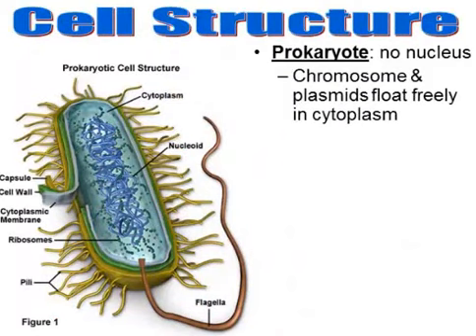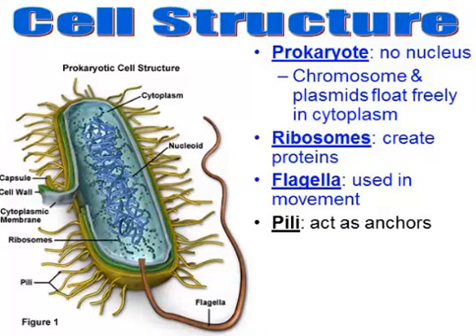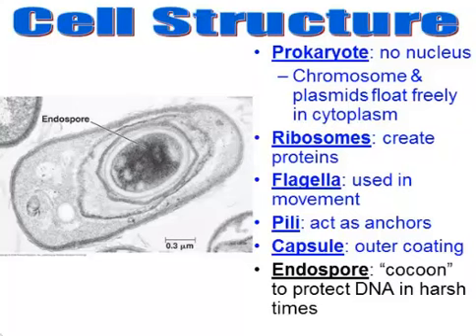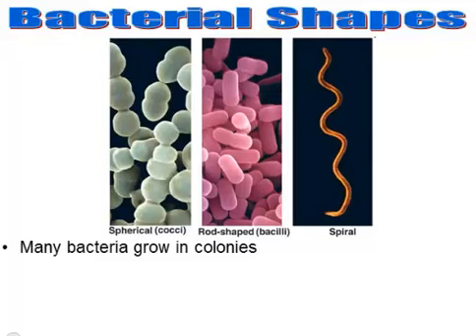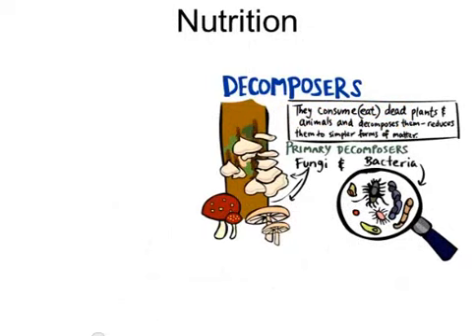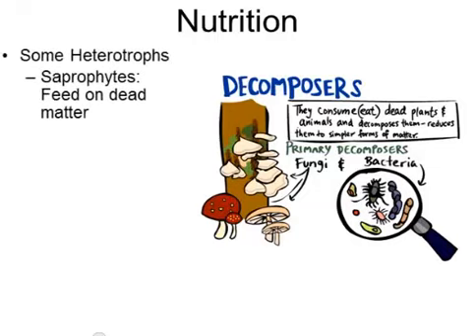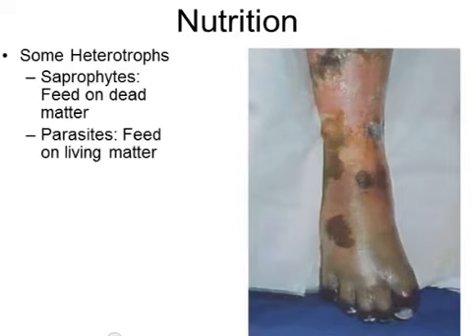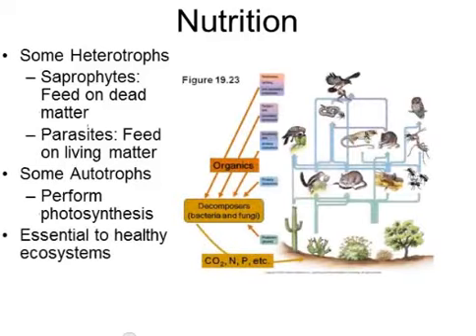Bacteria Part 1